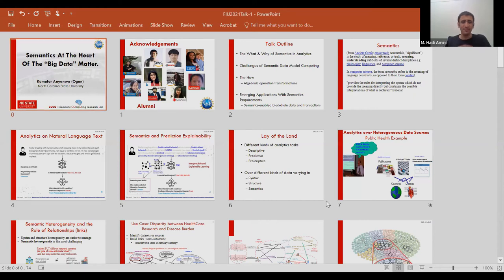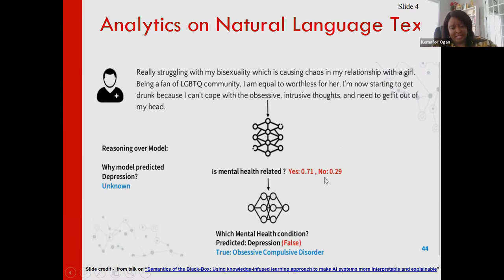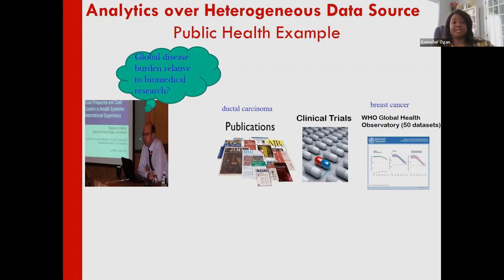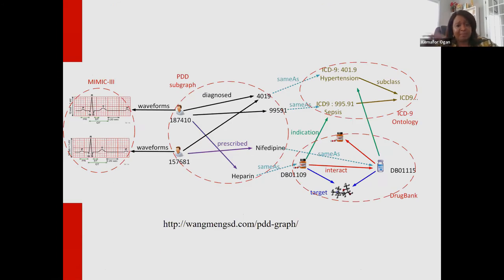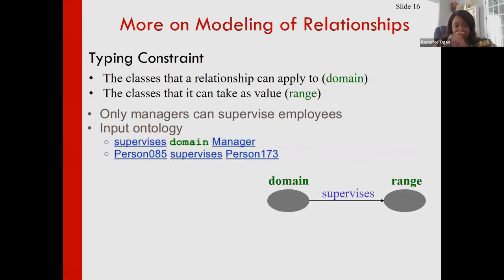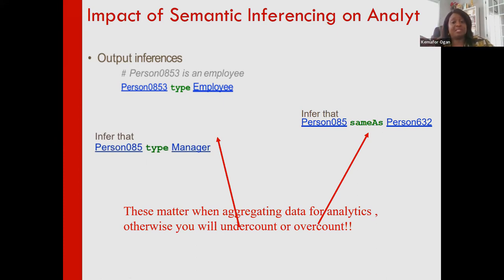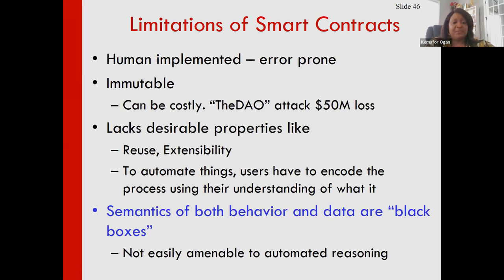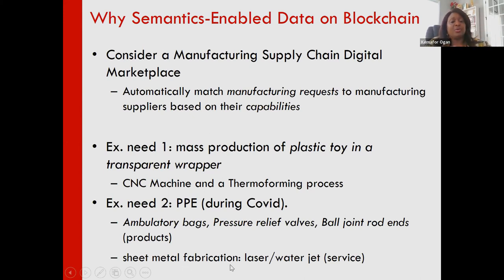Semantics At The Heart Of The “Big Data” Matter - Kemafor Anyanwu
Fundamental to automating decision making in many application domains is the ability to analyze Big Data. However, maximizing the value of analyzing big data is the need for analytics techniques to be able to “see” beyond” just syntactic representations of data.  Rather, the meaning of data or data semantics must be represented in a machine-processible manner so that the exact nature of relationships in data can be exploited effectively.  In particular, many applications require the assembly of different kinds of heterogeneous data to be analyzed to solve important problems. This is impossible without the ability to automatically reason about the way in which the different data are related. Data semantics is also being considered as a critical component of enabling “interpretability” of the outcomes of machine and deep learning techniques which currently are mostly semantics-oblivious.
Significant strides have been made in the area of standardizing the modeling and expression of semantically-enriched data which are based on the use of formal ontologies and ontological reasoners for inferencing. However, beyond modeling is the challenge of scalable and efficient processing techniques for such enriched data which will underpin analytics techniques but still requires further investigation. In this talk, I will present some of our work on scalable processing of knowledge graphs and ontological data. A current theme in our work is developing succinct data representations and algebraic transformations of tasks in a manner that renders them more amenable to parallelized processing. I will also highlight emerging big data applications and their needs for semantic data representations such as decentralized marketplaces on blockchains and review the directions of our efforts in those areas as well.

Dr. Kemafor Anyanwu (Ogan) is an Associate Professor of Computer Science at North Carolina State University's department of Computer Science where she has been since 2007. Her research contributions have focused on techniques for Big Data management in different application contexts ranging from Search on the Web to Blockchain applications. She has multiple papers with best paper awards as well as award nominations. Her research is supported by multiple NSF grants as well as industry funding such as IBM faculty awards. Her students (Ph.D. and MS) have been well placed in industry at companies such as Microsoft, IBM, Oracle, E-Bay Amazon AWS and so on.